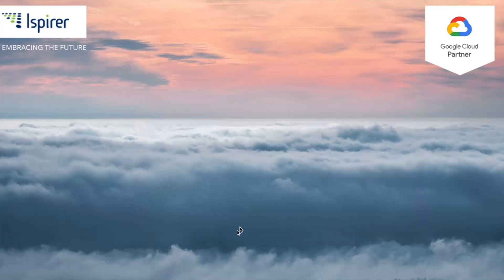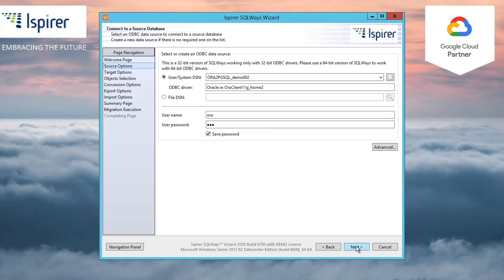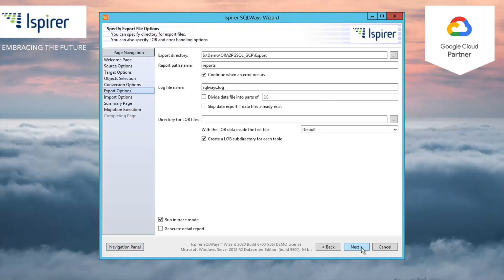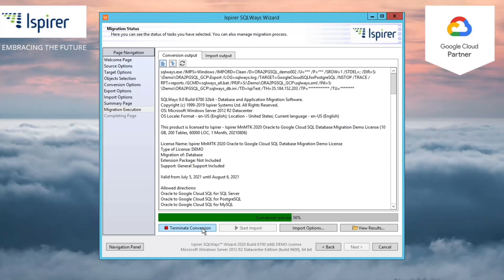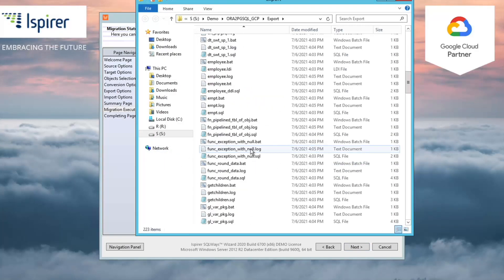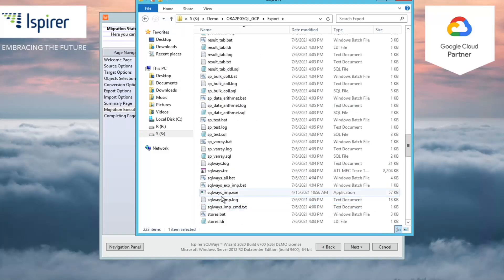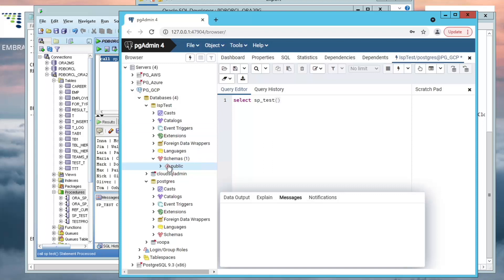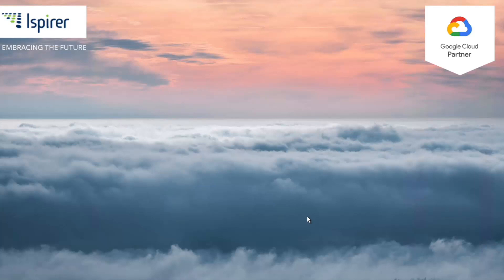Oracle to PostgreSQL on Google Cloud Platform Migration Demo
This presentation has shown information on the tools that our company provides for database migration from Oracle to PostgreSQL on GCP.
To try out Ispirer MnMTK, you can request a demo license for the Ispirer Migration and Modernization Toolkit 2020 on our
A demo license key, download links, and a user guide will be sent to you via email.